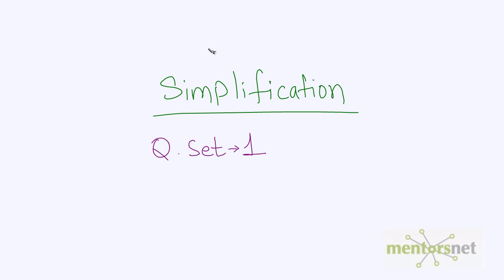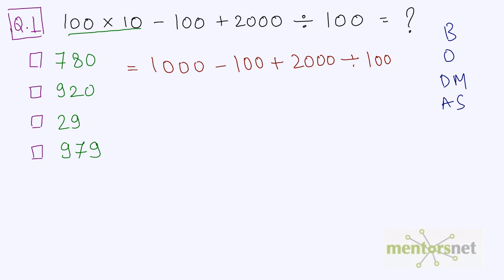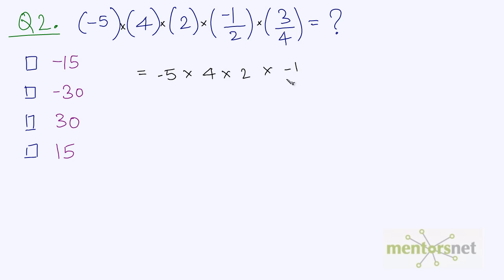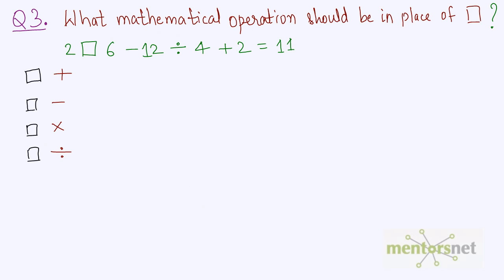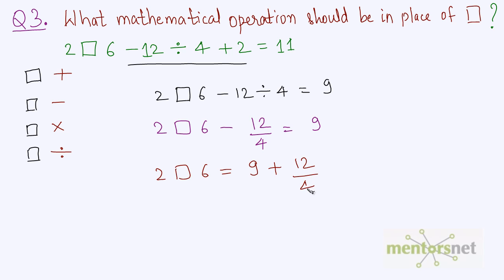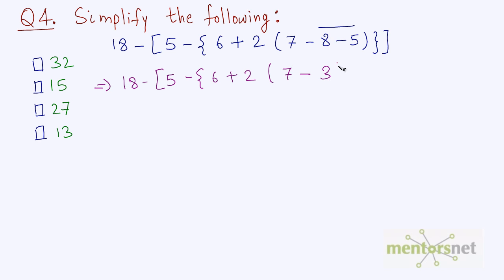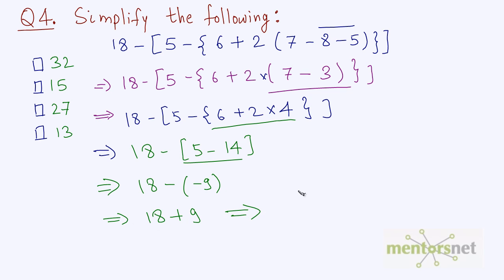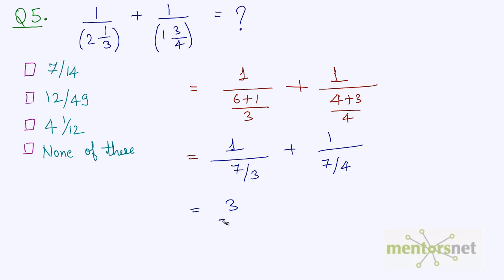QT 33 Question set 1 Bodmas Rule)